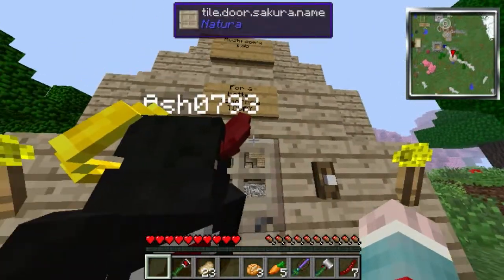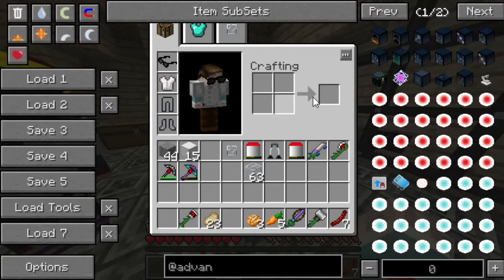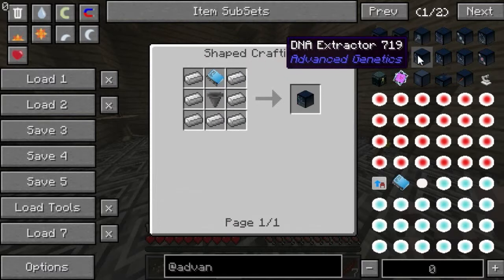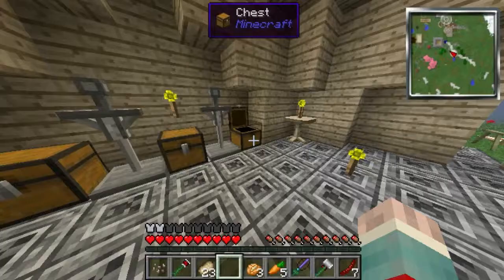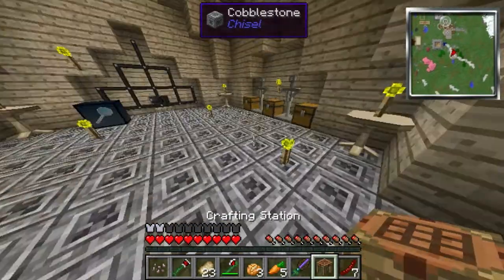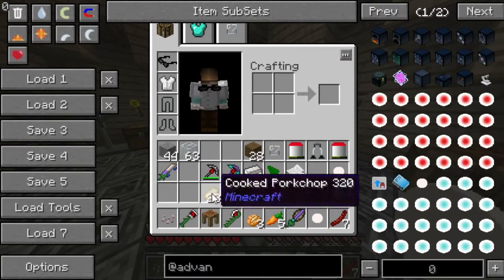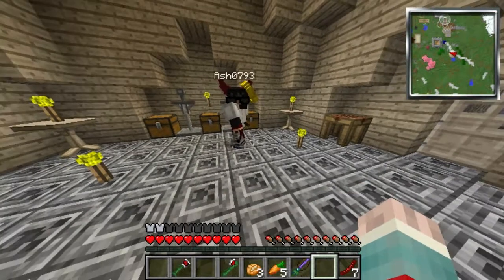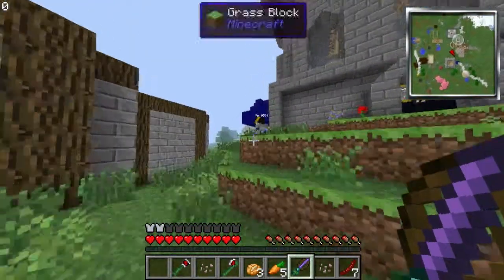Minecraft. Mushroom's Lab #1 - Let's Start! (Attack of the B Team Mod Pack)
Welcome to the mini series! We are going to be discovering the Advanced Genetics mod in Attack of the B Team. We are going to show you the whole process from start to end. Trust me, it was tedious!